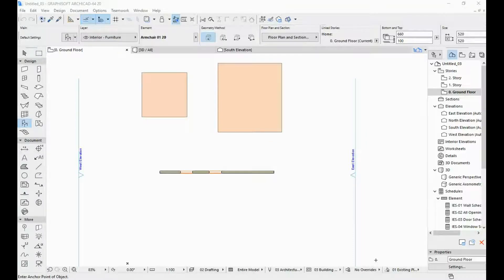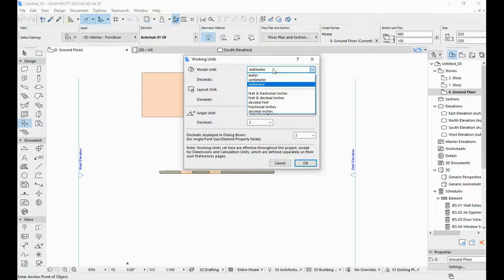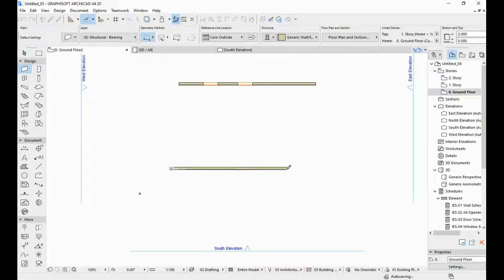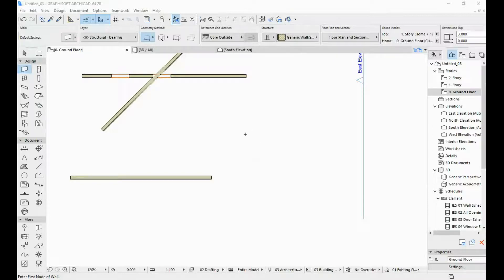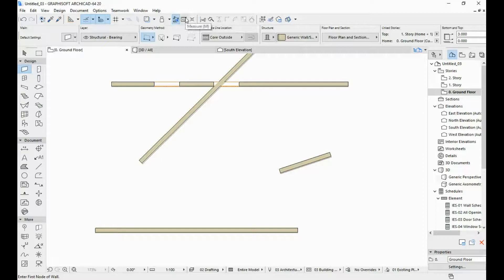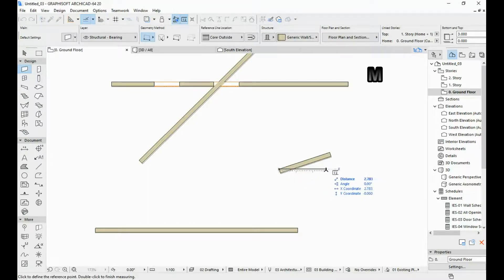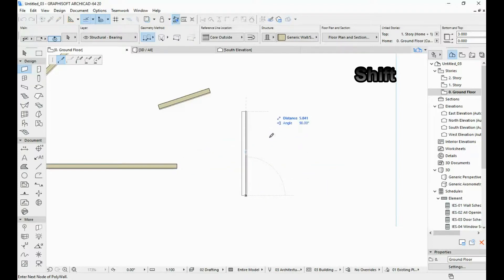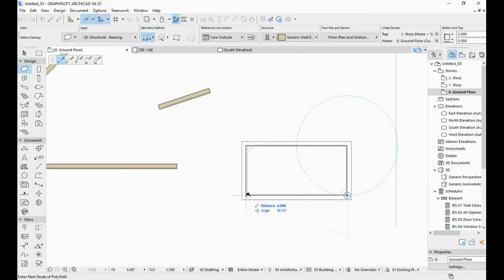ArchiCAD tutorial - 4 - Tracker, Change Working Units, Measure tool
Fourth video tutorial for beginners, showing how to change the working units, how to use the tracker and how to use the measure tool in ArchiCAD